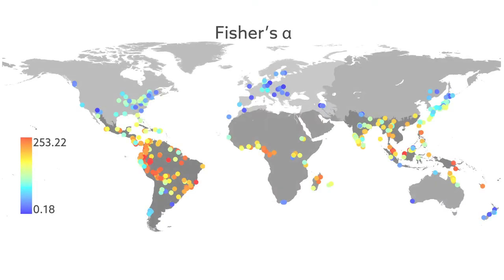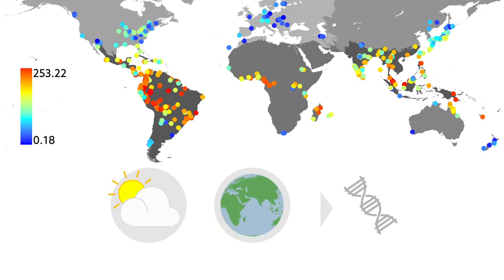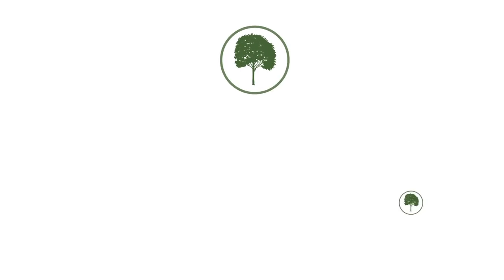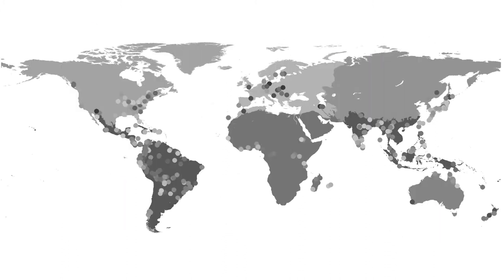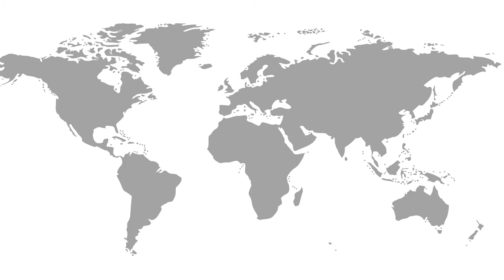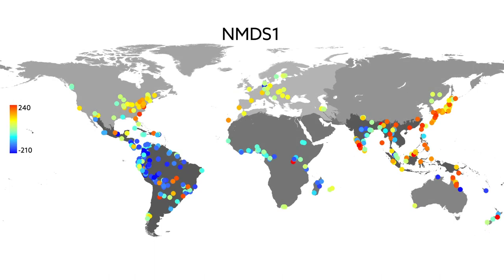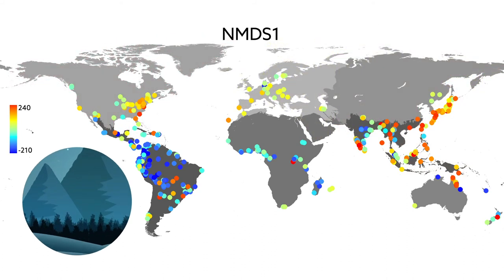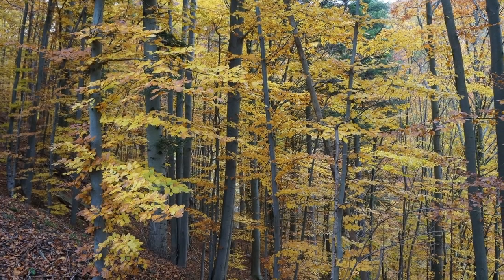Environmental filters shape modern biodiversity of woody plants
Kubota, et al. "Environmental filters shaping angiosperm tree assembly along climatic and geographic gradients." Journal of Vegetation Science (2018). doi: 10.1111/jvs.12648